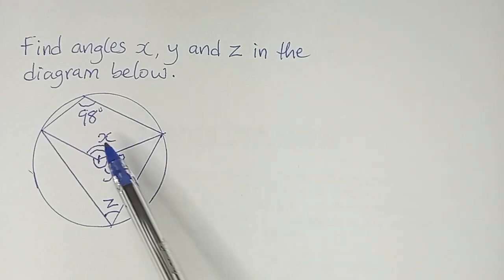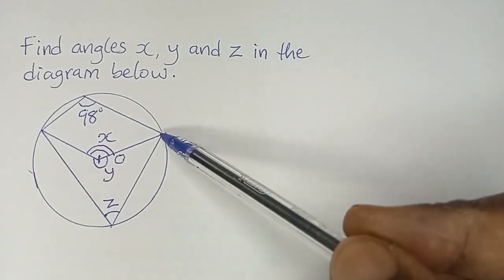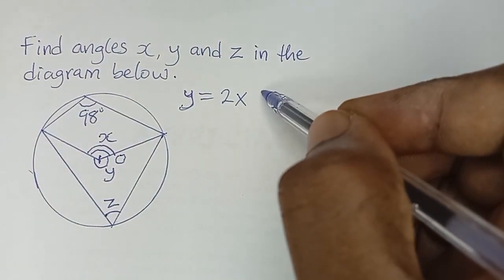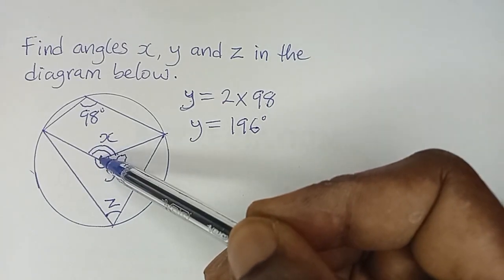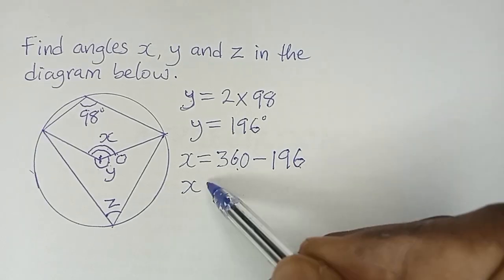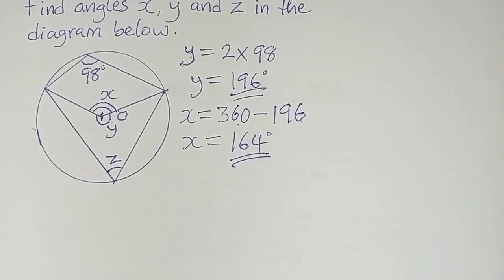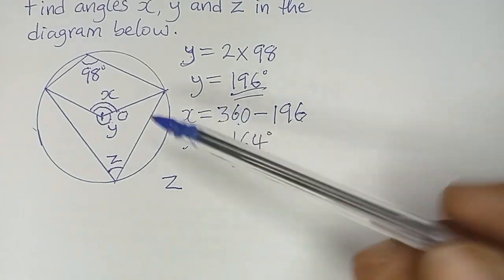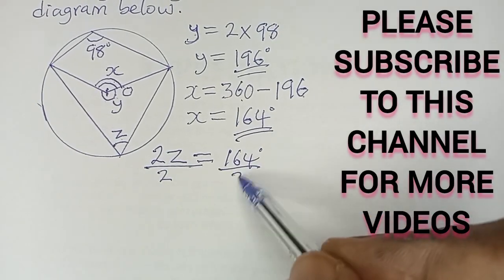Stop Struggling with Circle Geometry! Solve Any Question Fast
Struggling with Circle Geometry? In this video, we break down the core circle theorems you need to master for your exams. We simplify the math so you can approach any circle problem with confidence.
​What you will learn in this video:
​Angle Properties: Angles in the same segment and angles at the center vs. the circumference.
​Cyclic Quadrilaterals: Understanding opposite angles
​Step-by-Step Example: Watch as we solve questions to show these theorems in action.

For more understanding of how to solve circle geometry questions by applying circle theorems, checkout my playlist/course through this